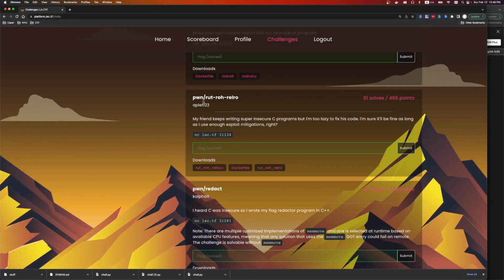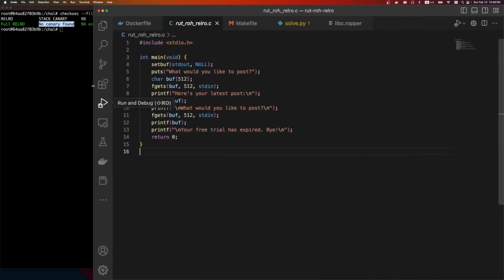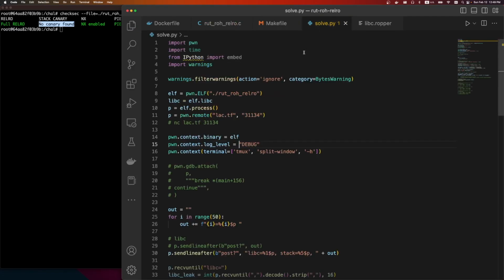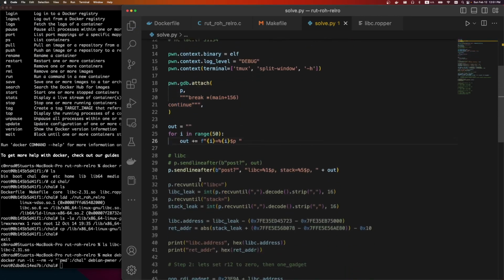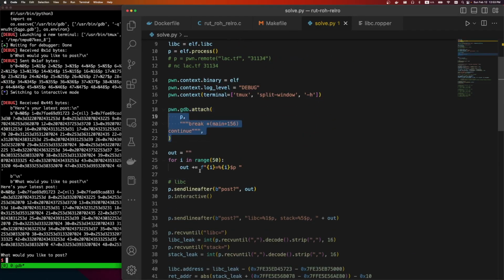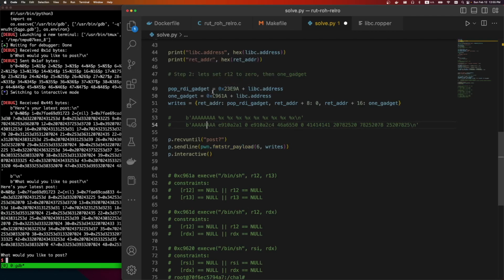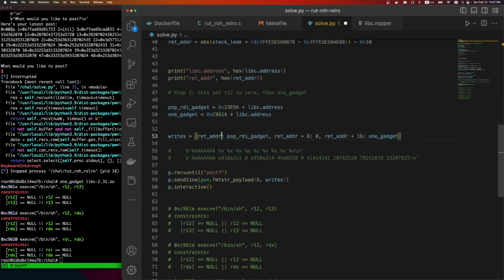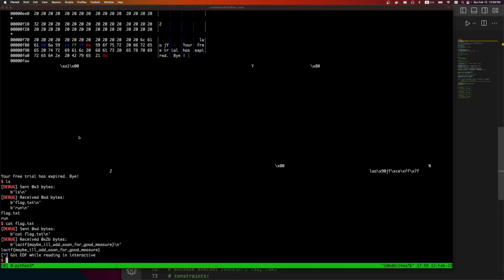pwn/rut-roh-relro - LACTF2023 - Challenge Writeup (printf libc leak + printf to stack ROP)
CTF Challenge Writeup
Solution
First we use the print to leak both the stack and libc base addressed, then we use a printf %n formatted to write ROP code to the stack and execute a one_gadget.

00:00 Intro
00:48 Code Review
03:17 Grab libc
05:29 Solve Script
12:32 Flag